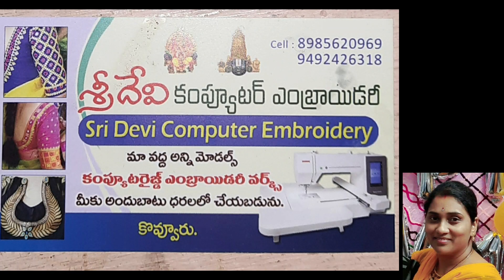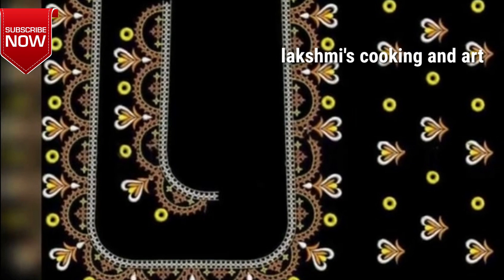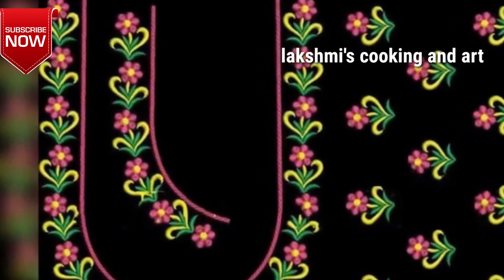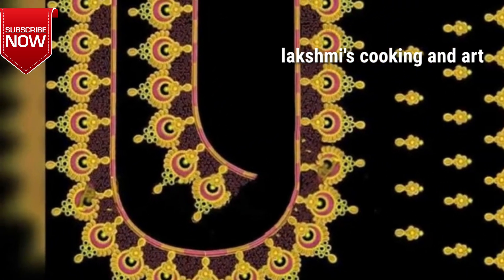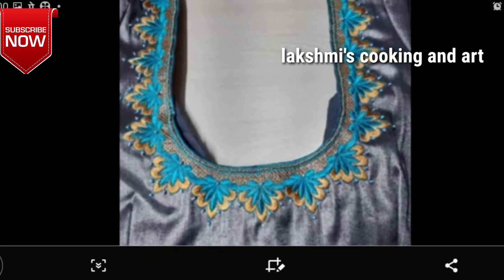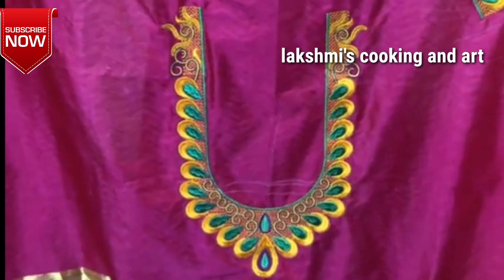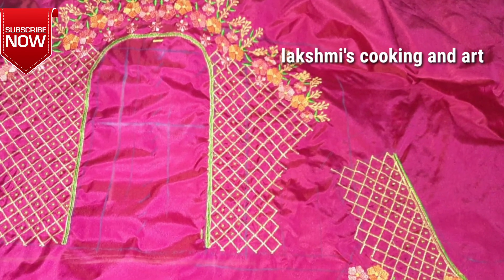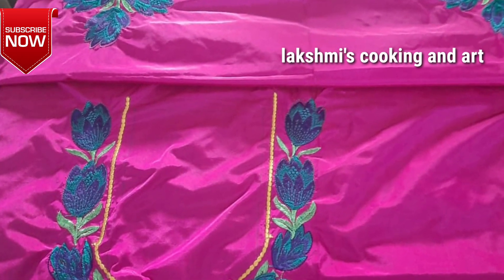Latest Computer embroidery blouse designs//new model blouses//beautiful computer blouse designs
Latest Computer embroidery designs